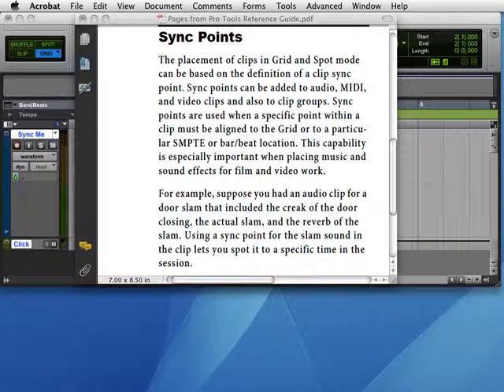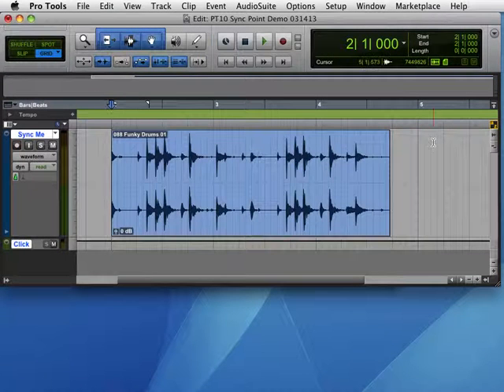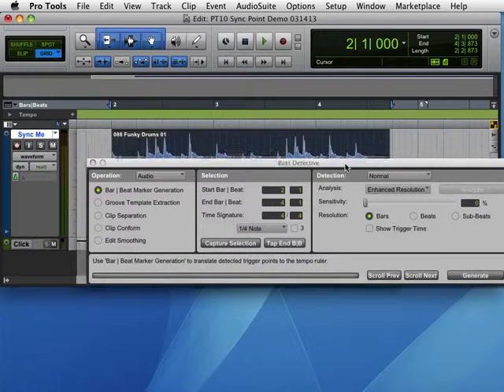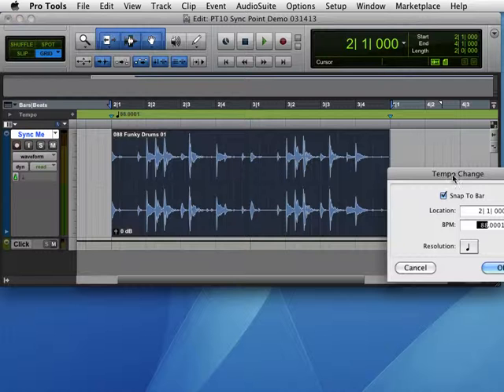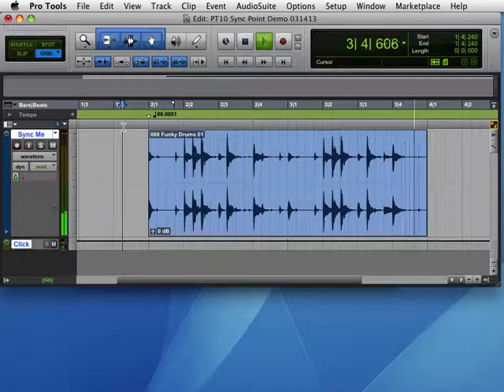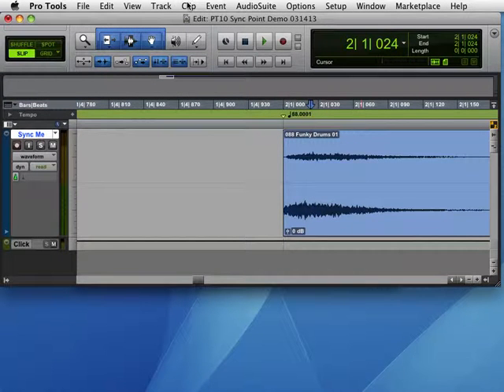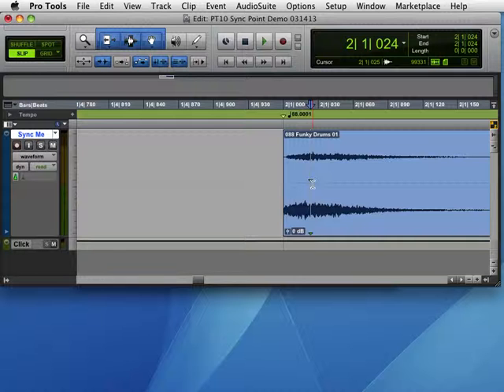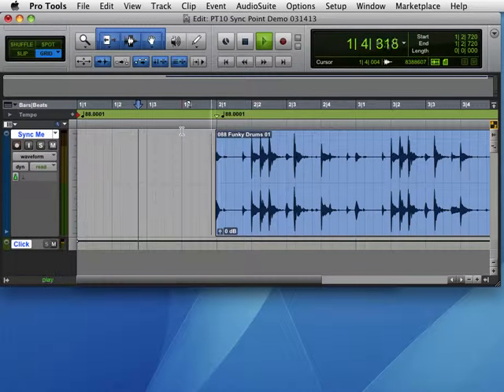PT10 clip sync point 031513